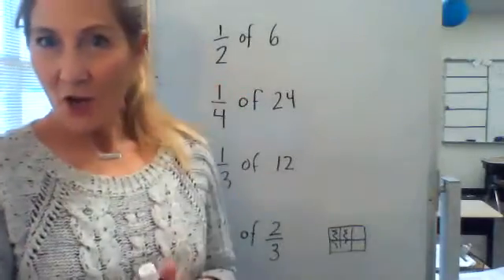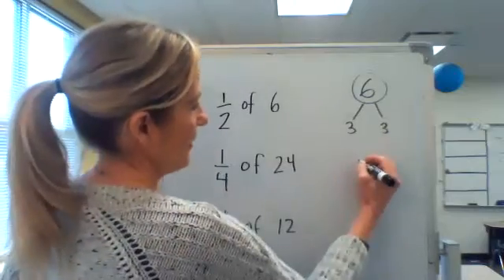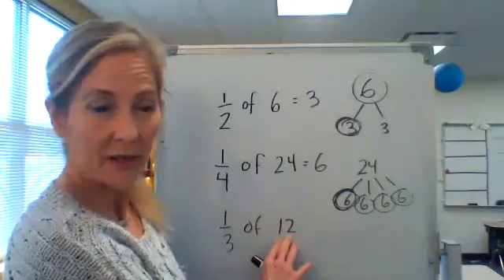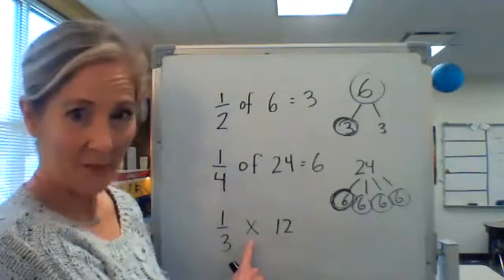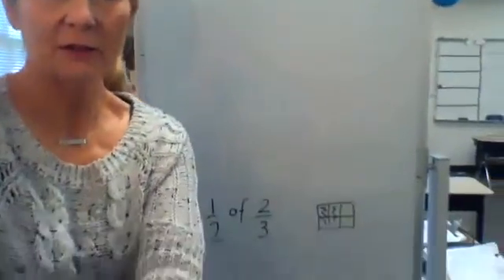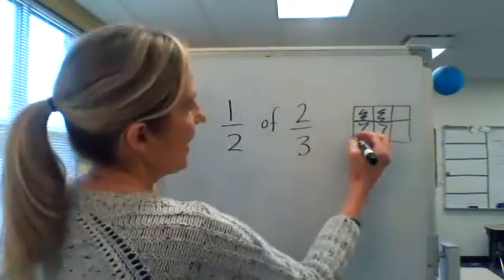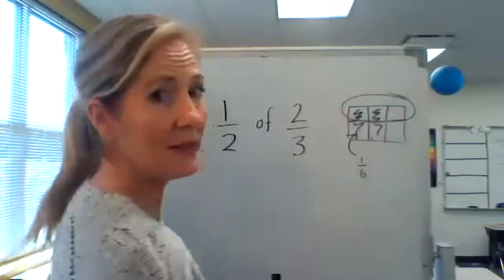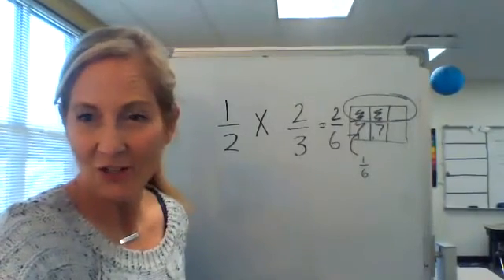5th Grade - Multiplying Fractional Amounts #1